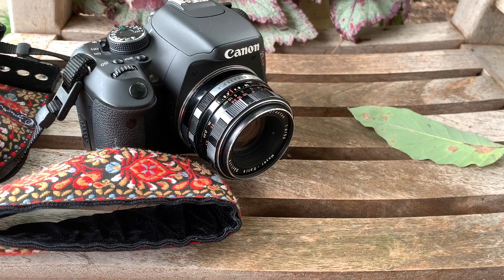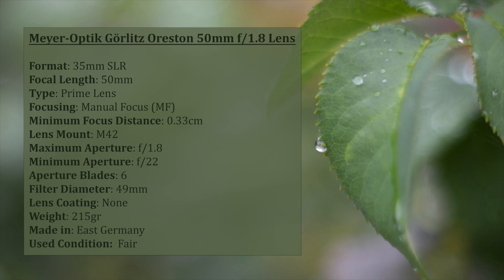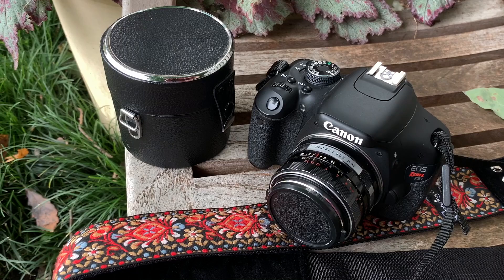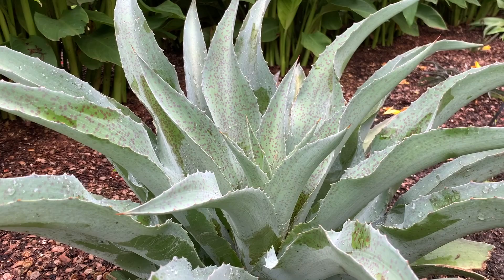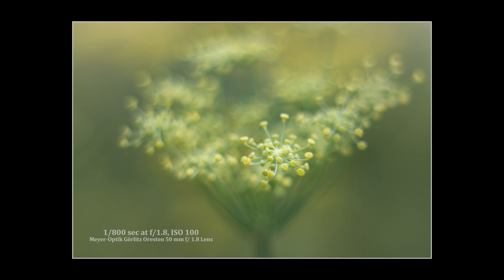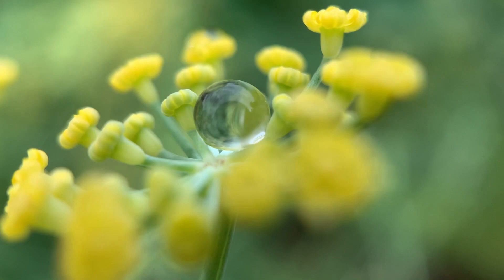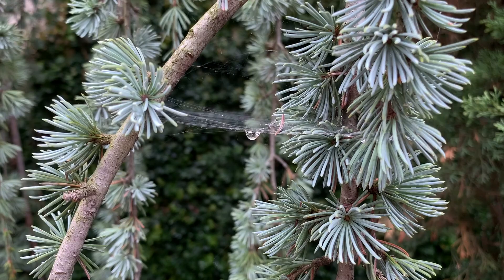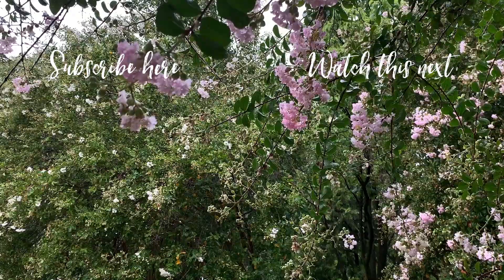Close-up Nature Photography with a Vintage Lens | Meyer-Optik Görlitz Oreston 50mm f/1.8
In spite of all my photography plans for the summer, I’ve been feeling uninspired.  So to mix things up a bit, I bought a little vintage lens and attempted macro-like/close-up photography.  The photos have a dreamy look thanks to the Oreston’s smooth transition from the in-focus area to out-of-focus areas, and because I shoot at the maximum aperture resulting in low contrast and a hazy glow.  On another day I will try the lens stopped down, but for now I’m going to learn how this lens performs at f/1.8 and see if I can push this lens to produce an image I like under challenging conditions.

Don’t forget to come back and see the rest of this day on my next video, I’ll be using my macro lenses and a telephoto lens (100-400mm) in rainy weather.

Camera Gear in this Video:
Canon EOS Rebel T3i Digital SLR Camera Body Only (Discontinued by manufacturer) the latest camera in this range at this time is a Canon EOS Rebel T8i
Meyer-Optik Görlitz Oreston 50 mm f/ 1.8 [Found on eBay]
Canon 5D Mark III
Canon EF 100mm f/2.8L Macro IS USM Lens
Canon G7X II (Used for video)
Moment Macro Lens [A separate case is necessary for the use of this lens, the case must match the model of your phone]